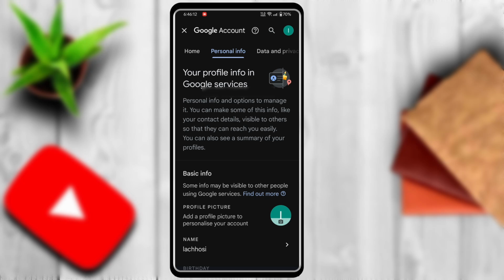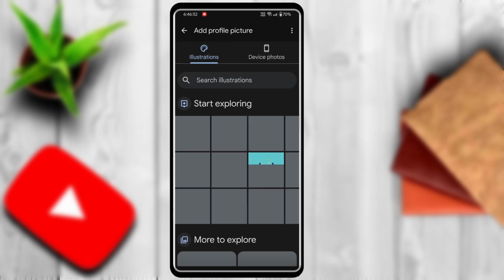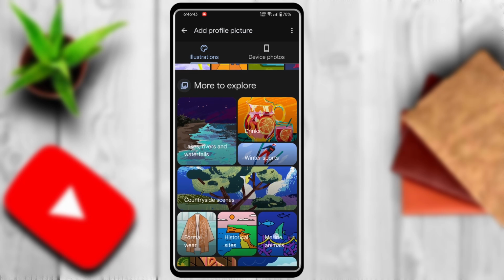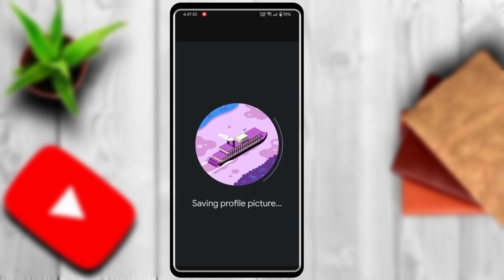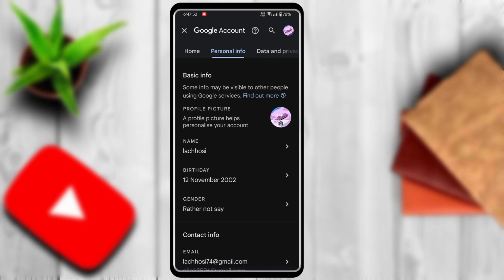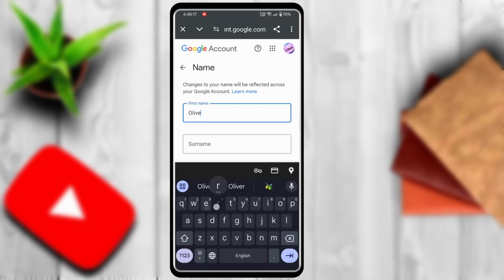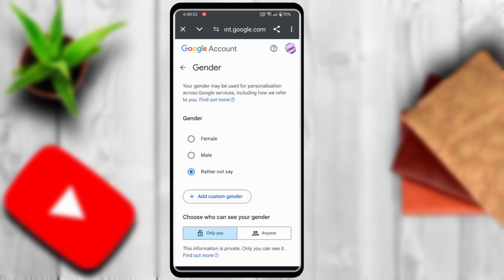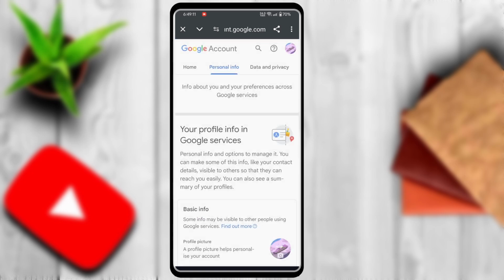Change Gmail Name & Photo on Phone/Computer - Step-by-Step Guide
How to Change Gmail Name & Profile Picture In Mobile/Laptop

In this comprehensive step-by-step guide, learn how to easily change your Gmail name and profile photo on both your phone and computer! Whether you're looking to update your email identity or just want a fresh look, this video covers everything you need to know.

We'll walk you through the process for both Android and iOS devices, as well as desktop platforms, ensuring that you can make these changes no matter where you are. Discover tips and tricks to ensure your new name and photo reflect your personality or brand effectively.

🔍 What you'll learn in this video:
- How to change your Gmail name on mobile and desktop
- Step-by-step instructions for updating your profile photo
- Troubleshooting common issues you might encounter
- Tips for choosing the best photo and name for your Gmail account

Make your Gmail account stand out with these simple updates!